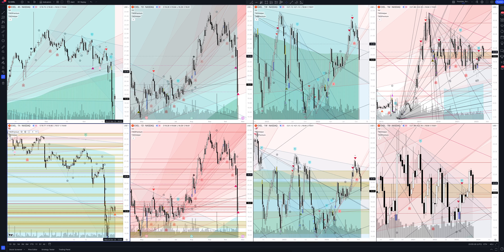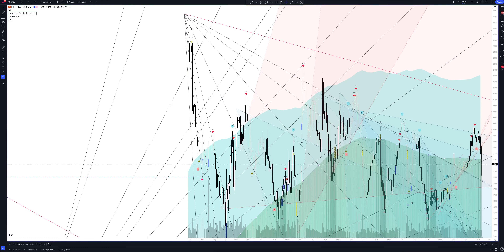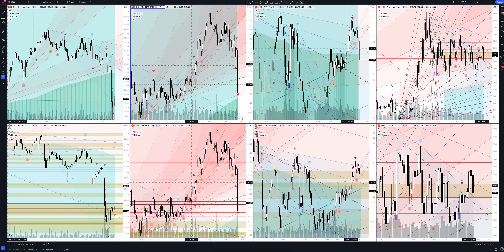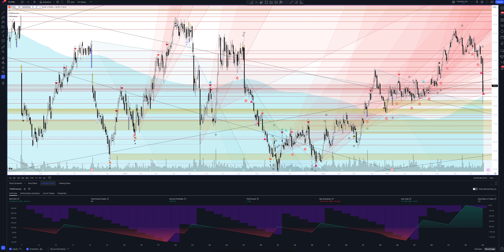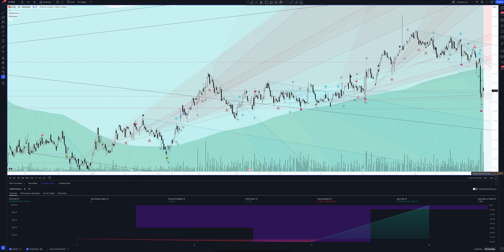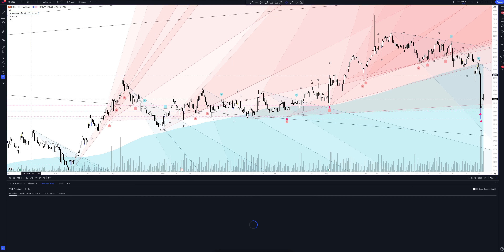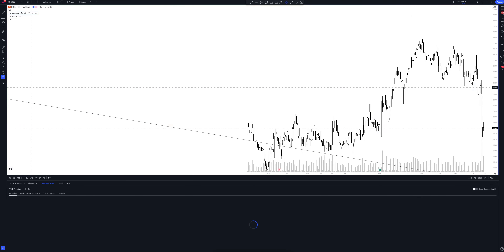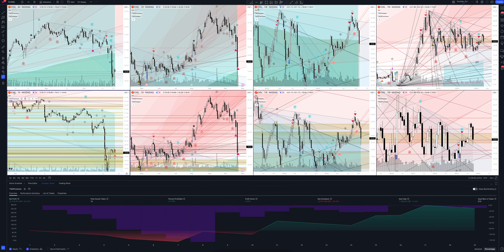EXELIXIS, INC price forecast, (Exelixis Inc) analysis today and 2024 | Exelixis Inc price prediction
In this video you will see a complete overview and professional analytics of Exelixis Inc on all time intervals, and also learn how to buy or sell EXELIXIS, INC today and next week. Considering that we are analyzing monthly timeframes for EXEL, this will help you make forecasts for any time interval. Whether you are a trader starting from scratch or an investment enthusiast, this video will definitely give you a complete understanding of the market situation.

If you are interested in the Exelixis Inc price forecast for today and tomorrow, see the EXELIXIS, INC analytics on the hourly interval.
If you are a trader and you are interested in the price forecast Exelixis Inc for the day, look at the analytics EXELIXIS, INC on the daily timeframe.
If you are an investor and you need a price forecast Exelixis Inc for a week, look at the analytics EXELIXIS, INC on a weekly interval.
If you are a professional investor and you are interested in the Exelixis Inc price forecast for 2023, see the EXEL analysis on a monthly interval.

All analytics are done using the professional trading indicator The Waved™ Premium. In it you will find trading signals for EXELIXIS, INC, VSA analysis Exelixis Inc, technical analysis EXEL, divergence signals for EXEL, review of trading patterns. And you will find out whether the price will goes up or down in the near future. Exelixis, Inc. is a biopharmaceutical company, which engages in the development, commercialization, and discovery of new medicines for the treatment of cancer. It offers products under the brands of COMETRIQ, CABOMETYX, COTELLIC, and MINNEBRO. The company was founded by Corey S. Goodman and Stelios B. Papadopoulos on November 15, 1994, and is headquartered in Alameda, CA.